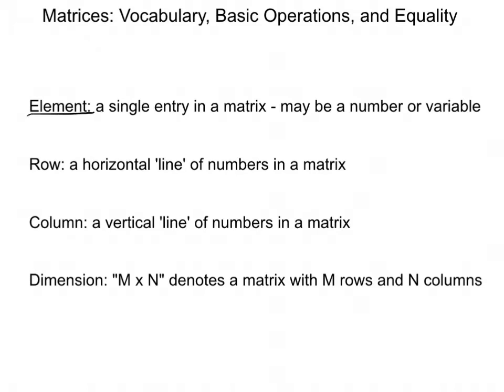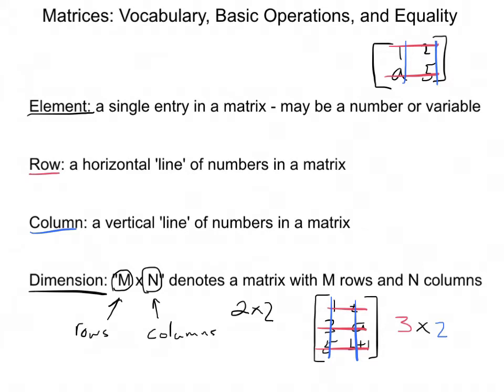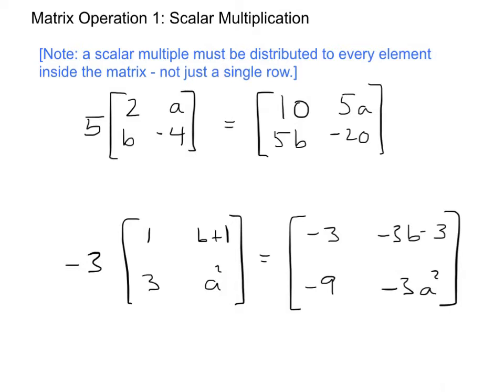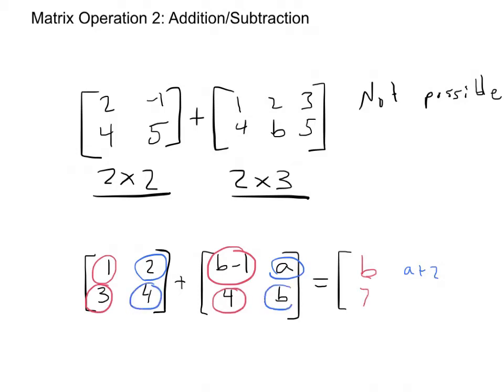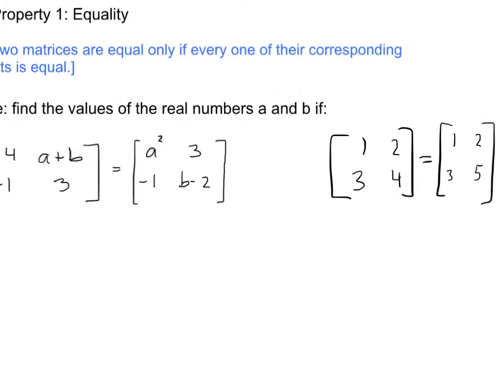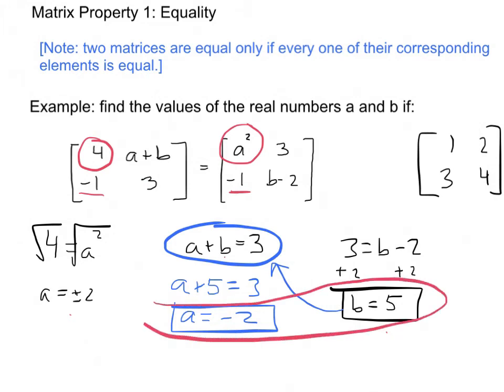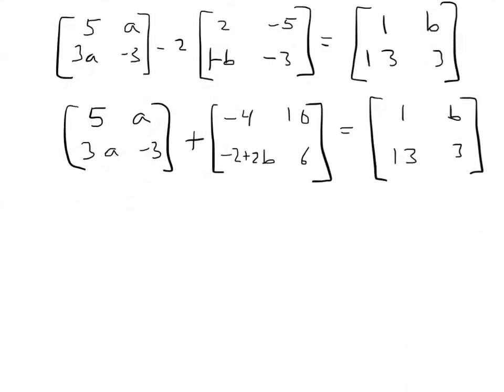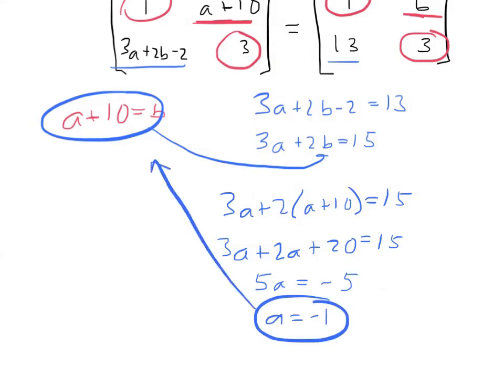Lesson M.1A - Matrices definitions, operations, equality